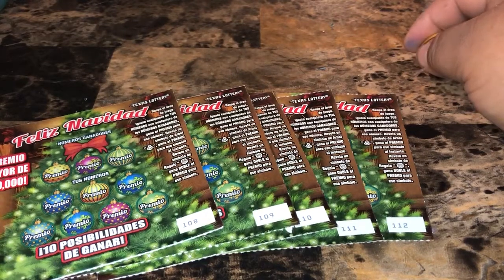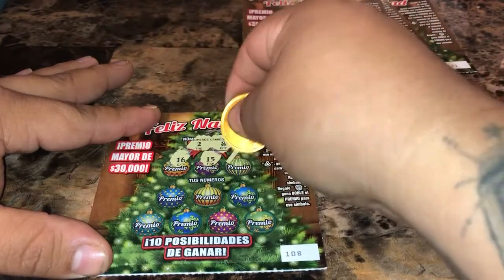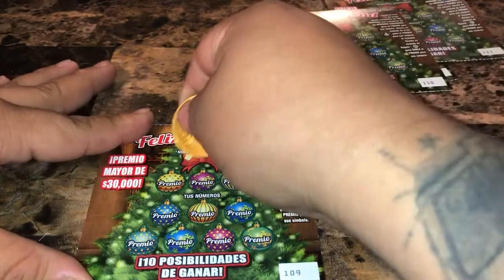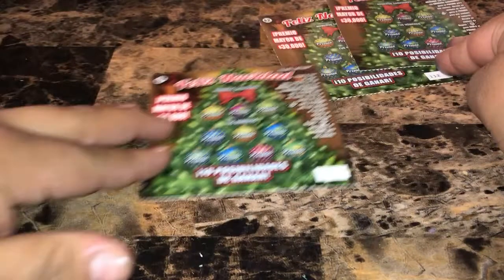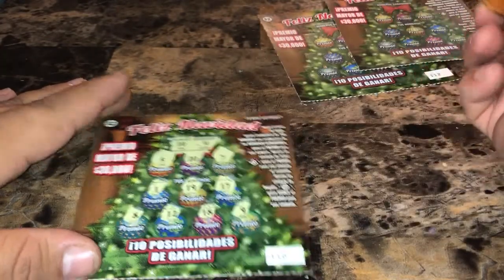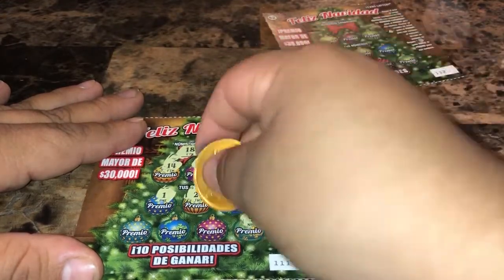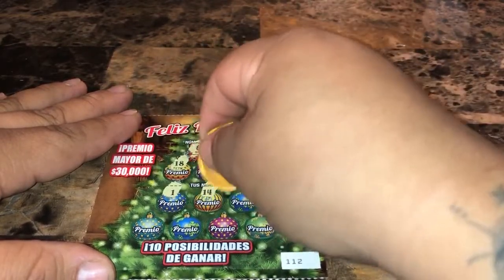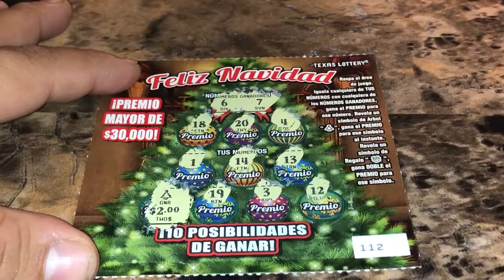Feliz Navidad 🎄🎄”Texas Lottery Scratchoffs “